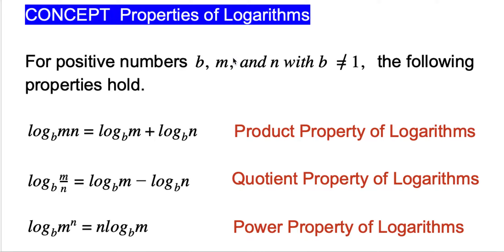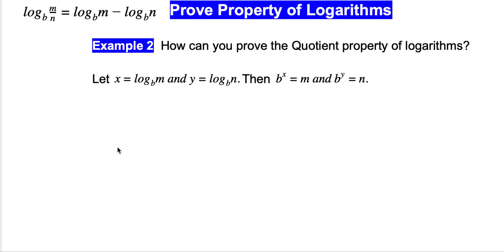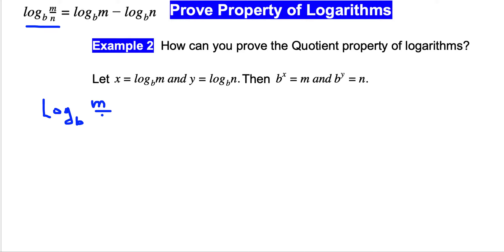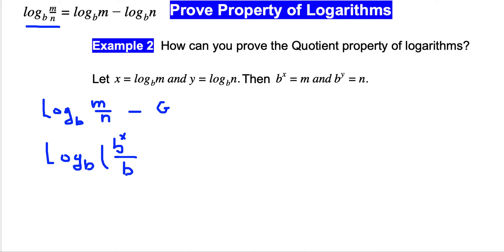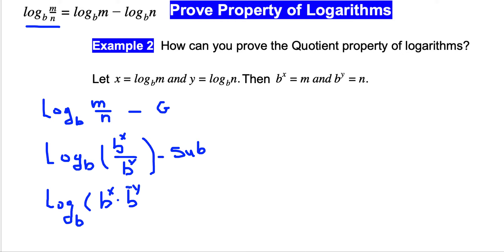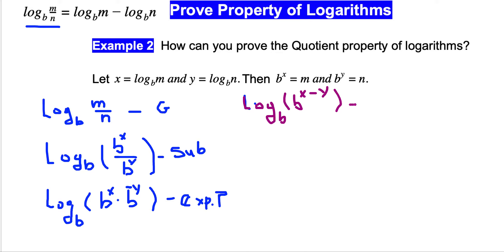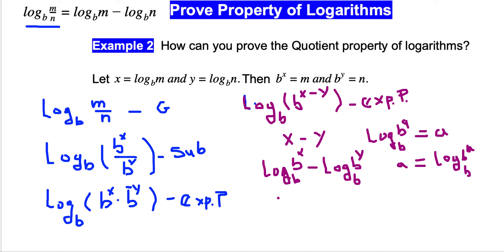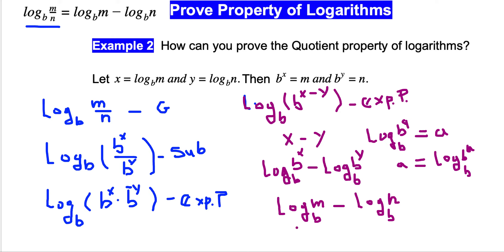Quotient Property of Logarithms